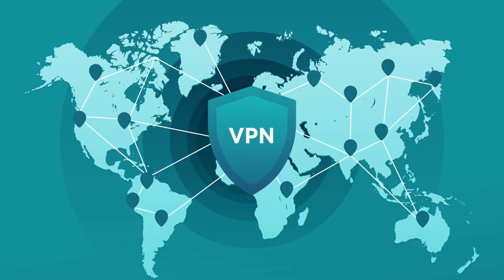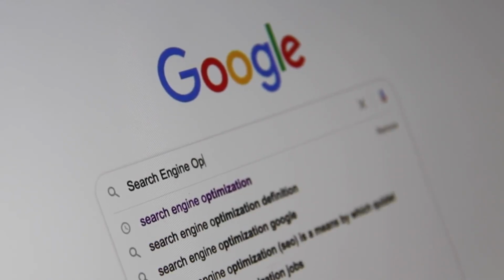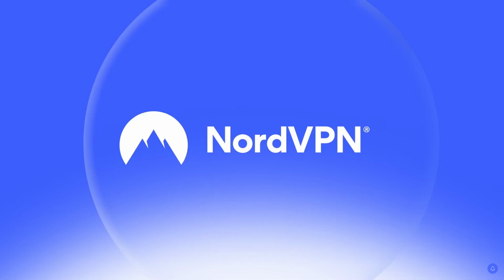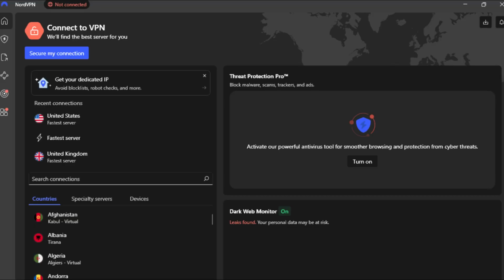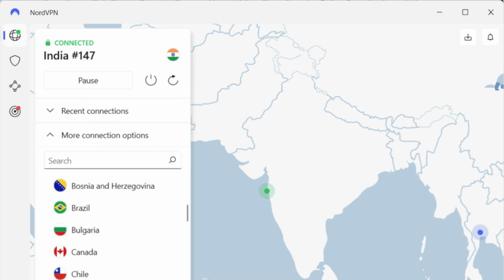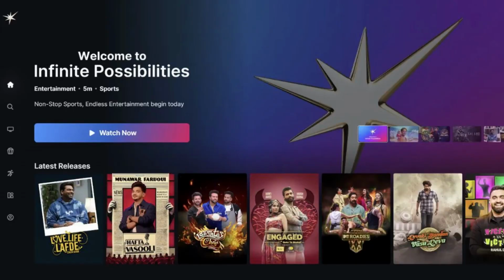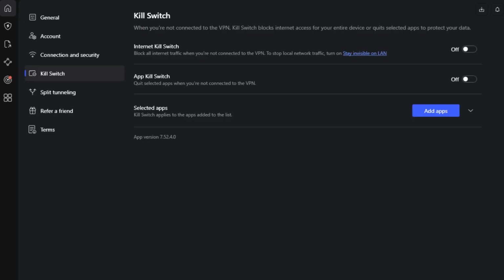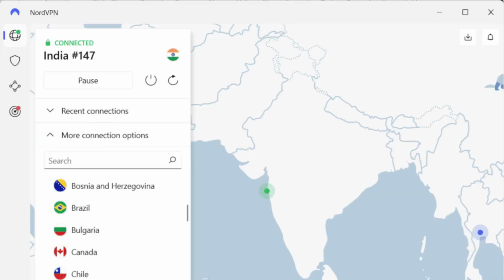How to Watch Disney Plus Hotstar in Canada (2026) ✅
Want to watch Disney Plus Hotstar in Canada in 2026? In this video, I’ll show you step by step how to access and stream Disney+ Hotstar from Canada, including how to fix common location-based errors and stream your favorite Indian movies, TV shows, and live sports. You’ll learn which devices support Hotstar, how to sign up, and how to enjoy seamless streaming in Canada. Follow this guide to watch Disney+ Hotstar in Canada easily in 2026.